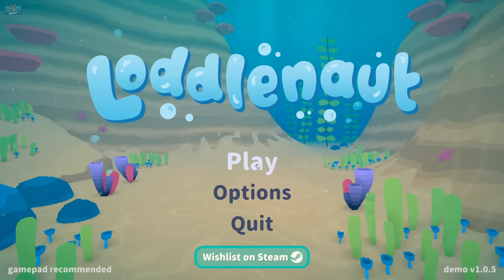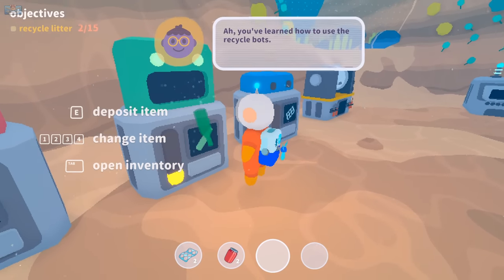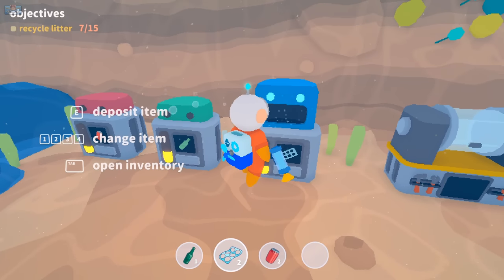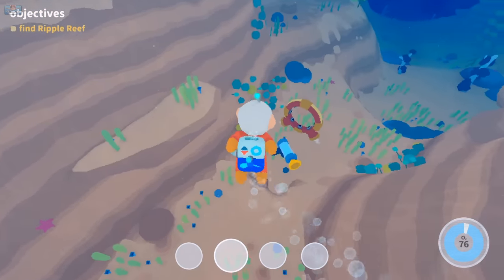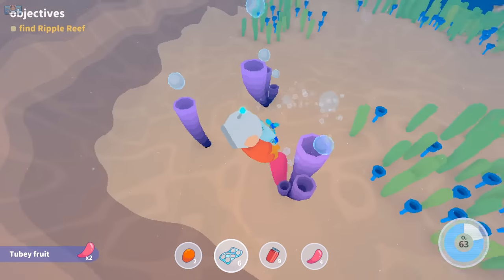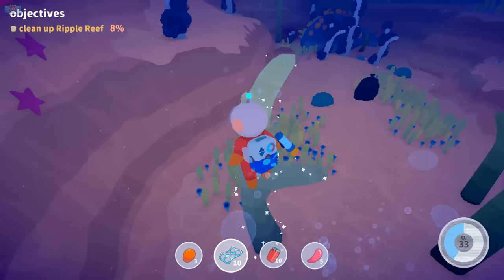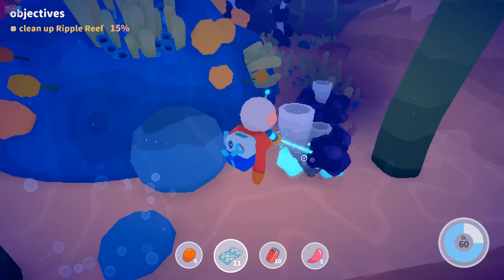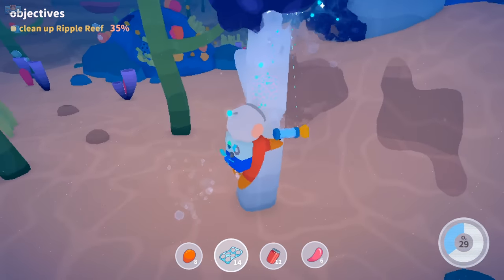A cozy game about cleaning the ocean...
First look at Loddlenaut a game where you clean the ocean! A relaxing, cozy, wholesome indie game! What do you think?